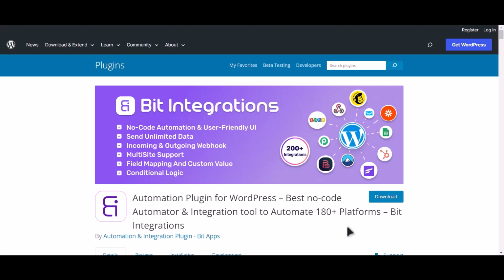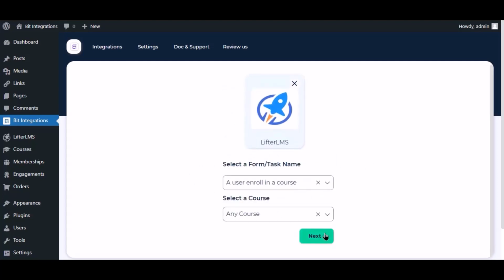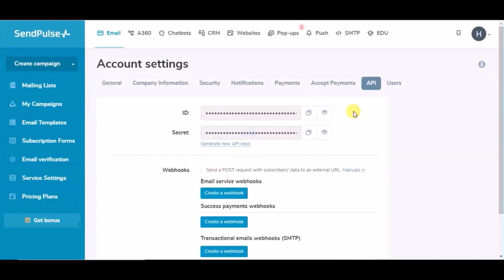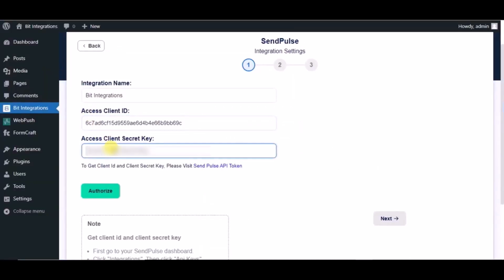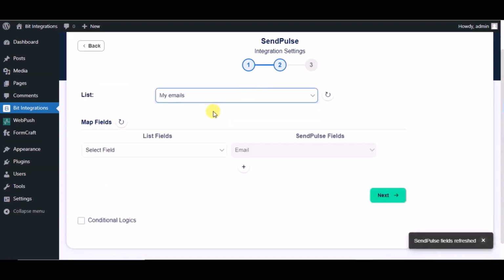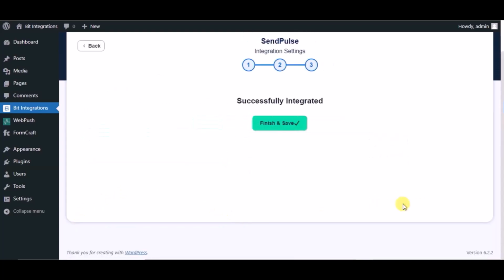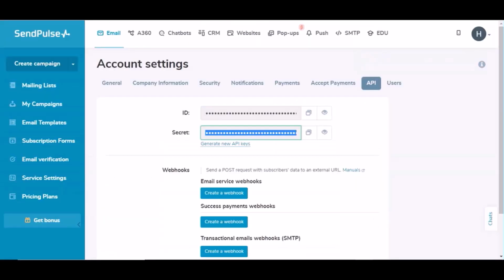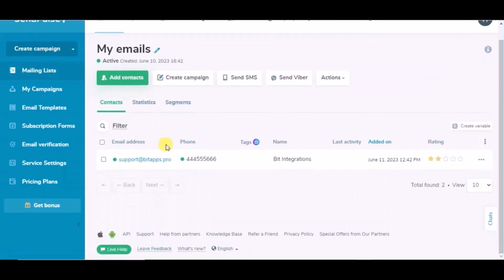(Free) | Integrating LifterLMS with SendPulse | Step-by-Step Tutorial | Bit Integrations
Learn how to seamlessly integrate LifterLMS, a powerful form builder plugin for WordPress, with SendPulse, a comprehensive email marketing platform, using the Bit Integrations WordPress plugin. In this step-by-step tutorial video, we guide you through the process of connecting LifterLMS with SendPulse, enabling you to effortlessly capture form submissions and automate email marketing campaigns.

📝 Follow our comprehensive guide to integrate LifterLMS with SendPulse using the Bit Integrations plugin for WordPress.

Key highlights of this video:

✅ Connect LifterLMS with SendPulse to streamline your form submissions and email marketing.

💼 Upgrade to Bit Integrations Pro: Access advanced integration features and maximize the potential of LifterLMS and SendPulse. Upgrade to the Pro version of Bit Integrations and take your form building and email marketing capabilities to the next level:

Integrate LifterLMS with SendPulse effortlessly using Bit Integrations and enhance your form submissions while automating your email marketing campaigns.